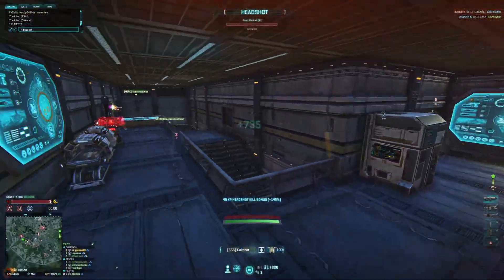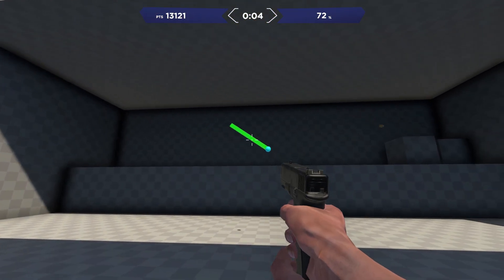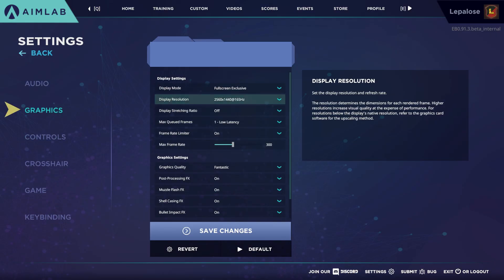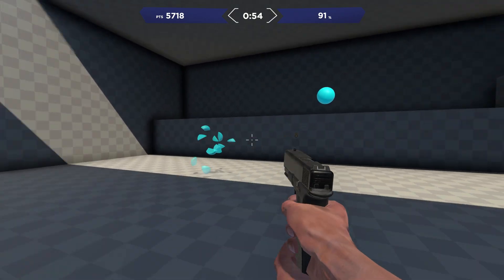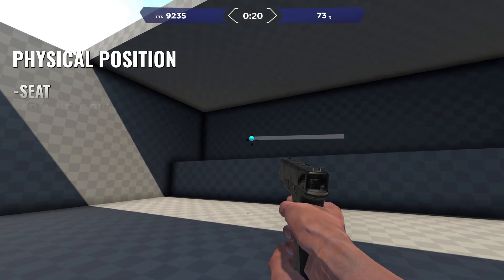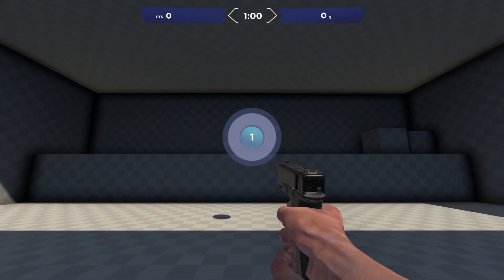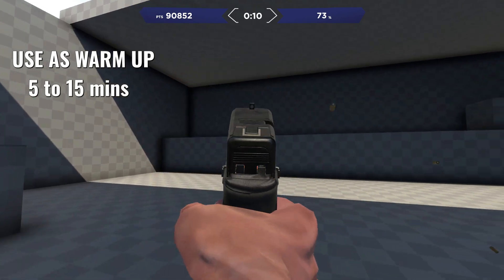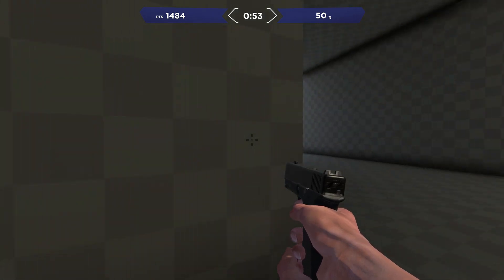Aim Lab x Planetside - TRAIN your AIM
Take your accuracy to the next level in PlanetSide 2 using Aim Lab. This is an introduction to using Aim Lab for the regular PS2 user covering why you should be using Aim Lab, ensuring your set up is the same, introducing you to the basics of how to work into your routine.

0:00 Intro
0:57 Setup
2:07 Tasks in Aim Lab
2:38 Aim Basics
3:53 Recommendations

More Analysis, Gameplay & Highlights!

Tried to toss something informative together for players looking to improve their PlanetSide 2 aim using Aim Lab - used a bunch of previous techniques but in new ways!